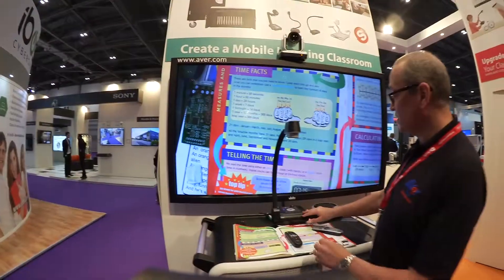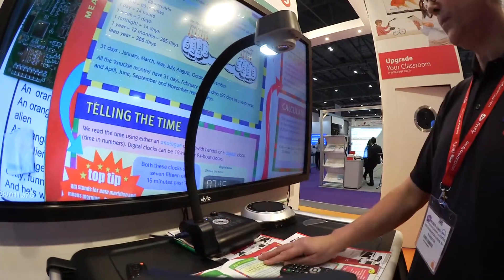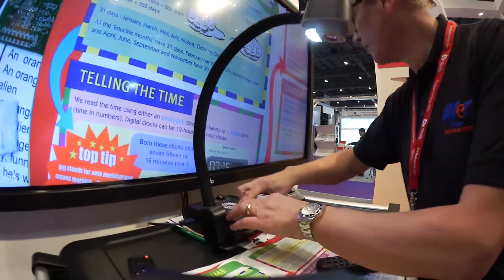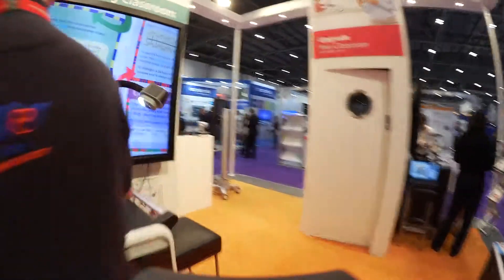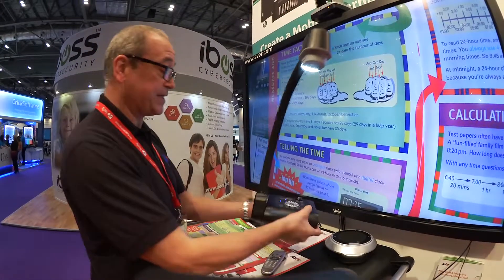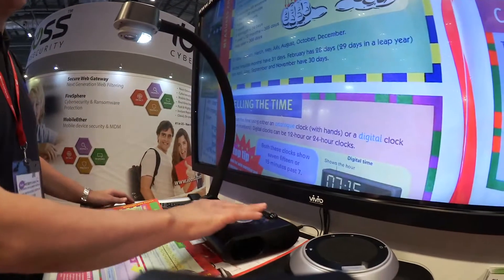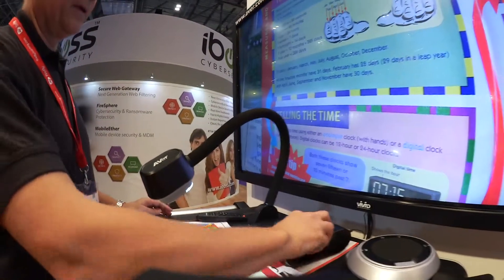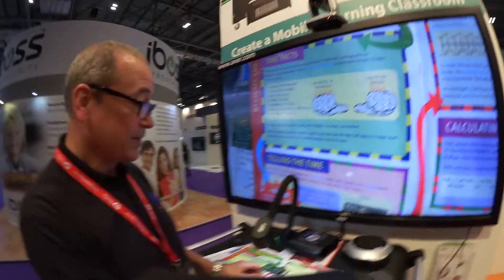AVer Dokumentenkameras auf der Bett Show 2016